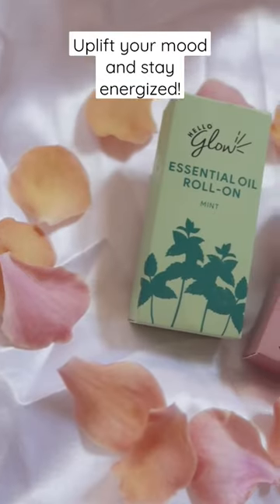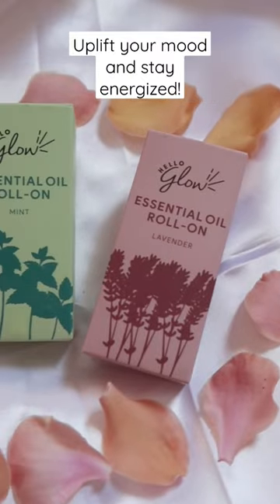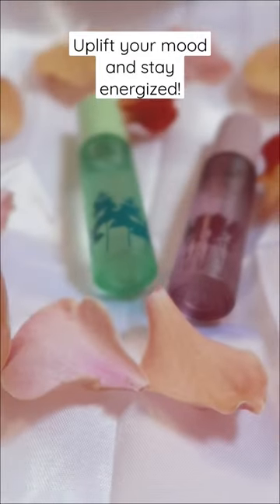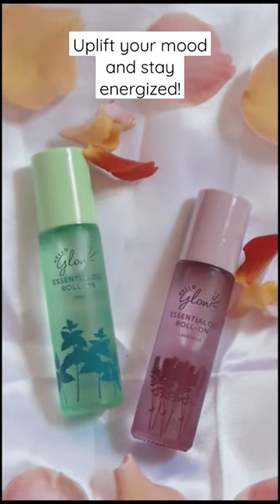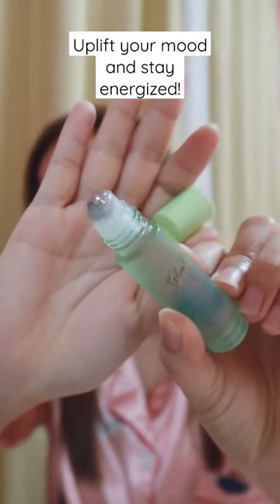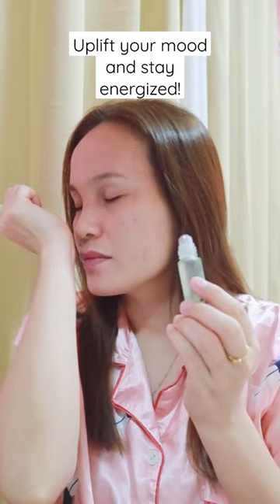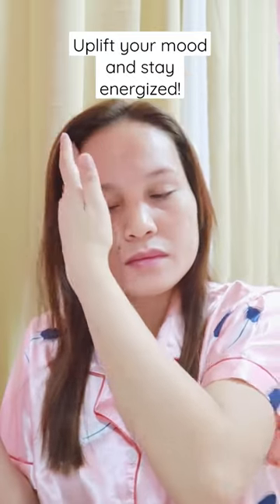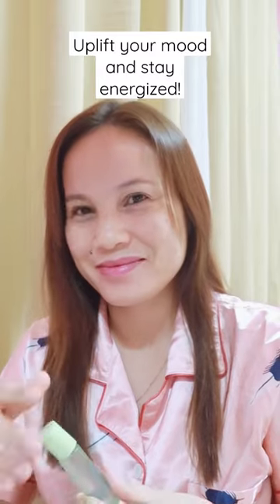Give yourself some time to relax meet my newest addition to self care kit.